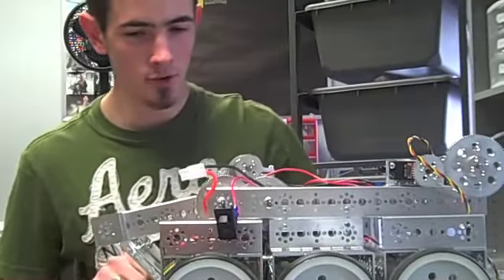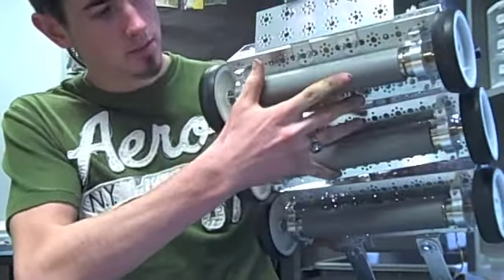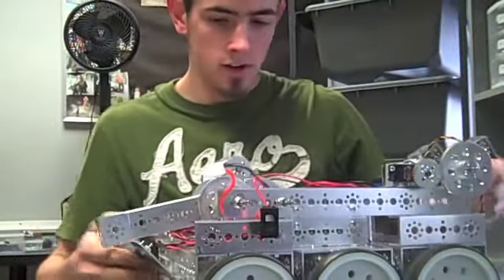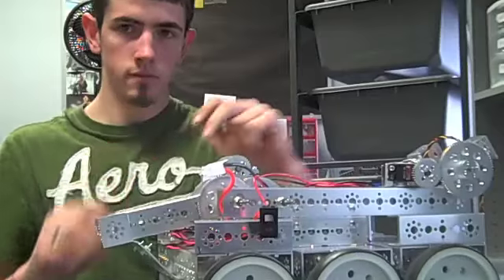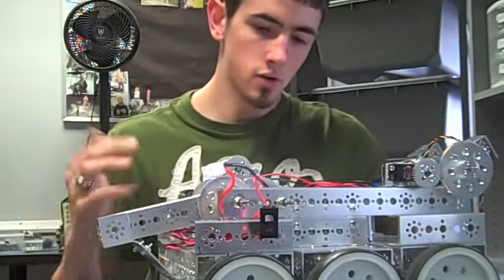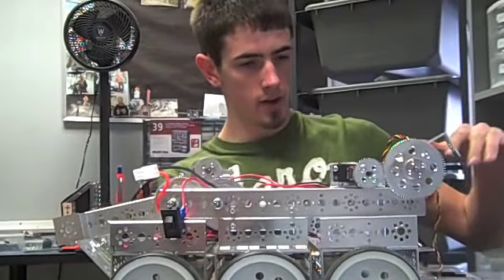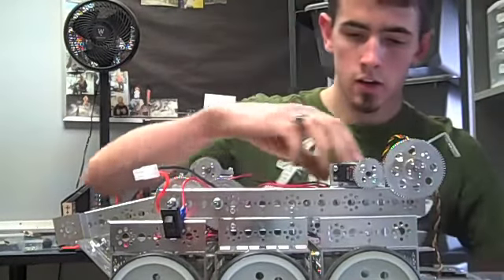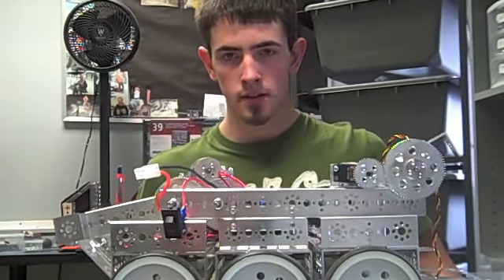New SD-30 Robot Explained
Ronan High School senior Troy McMillan shows off the team's new machine. Video filmed and edited by Lake County Leader reporter Lisa Broadt.